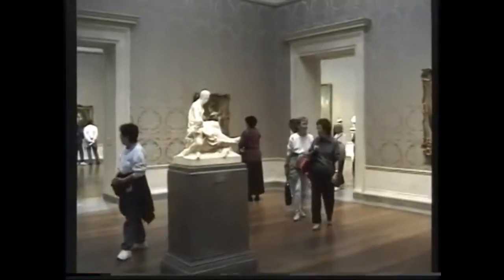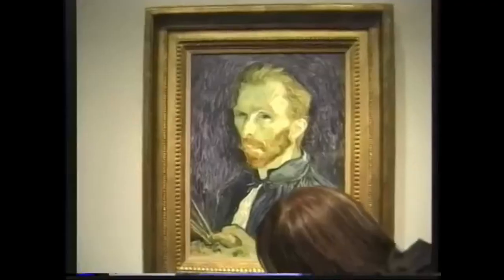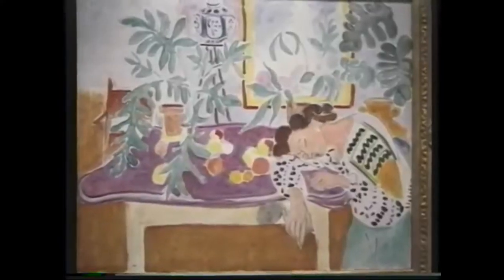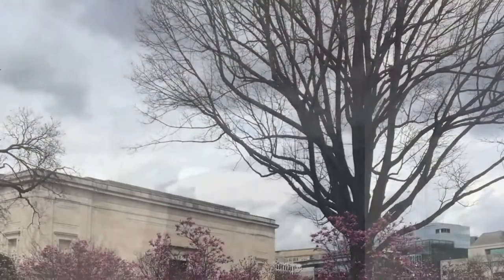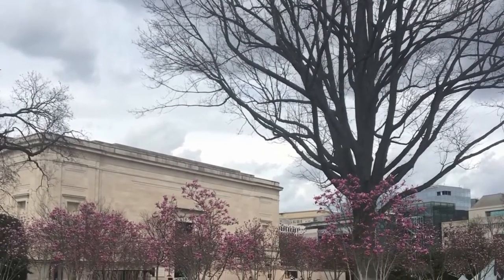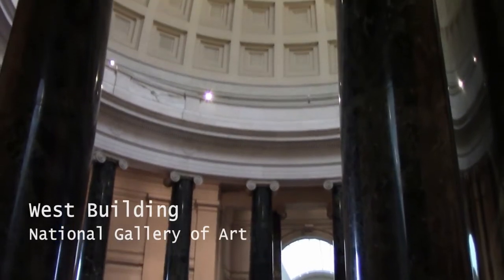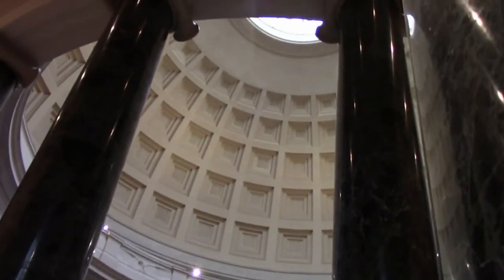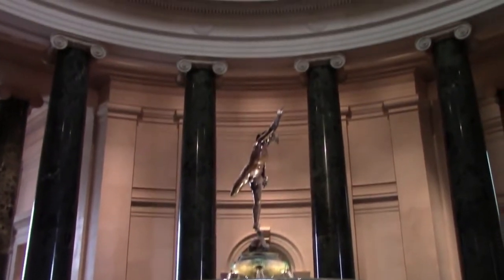National Gallery of Art Washington DC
See full Interactive video on the National Gallery of Art, Washington DC
Going to Washington DC, Visit the National Gallery of Art and see these amazing collection of paintings and sculptures.